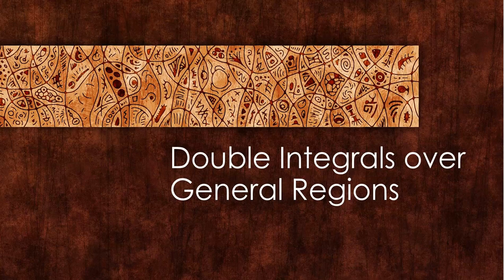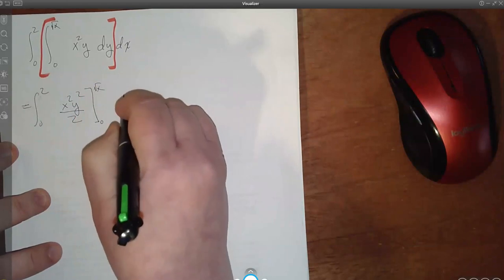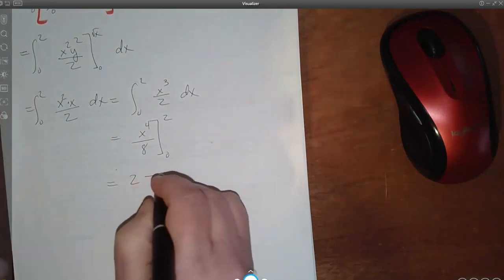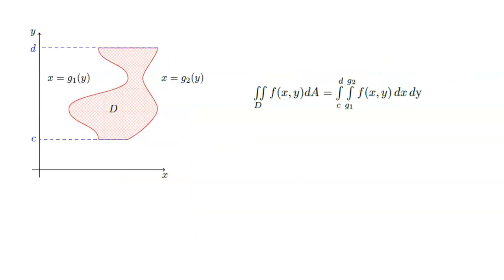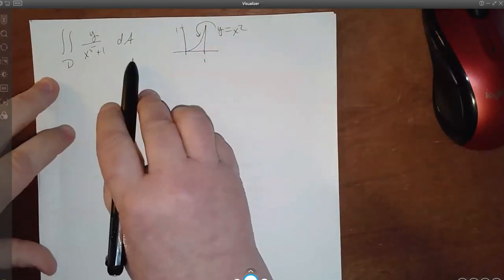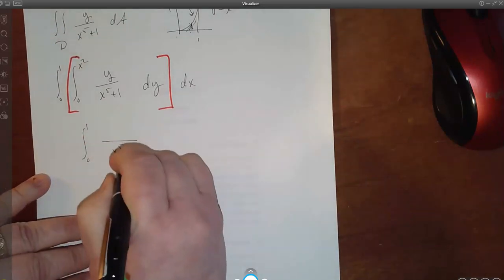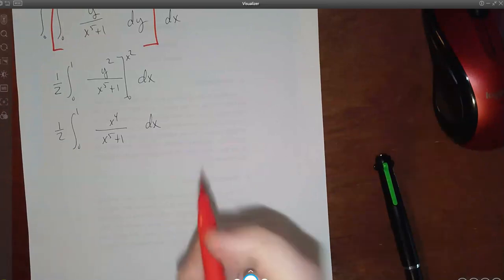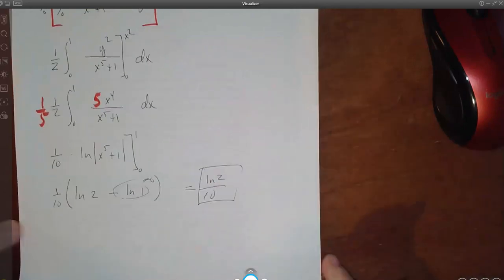Double Integrals over General Regions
How to do simple double integrals over non-rectangular regions.